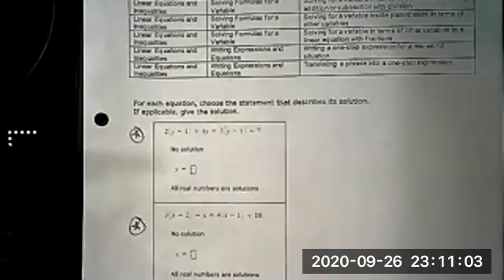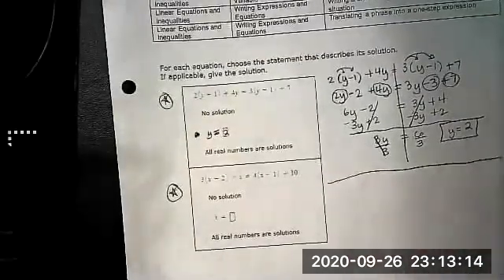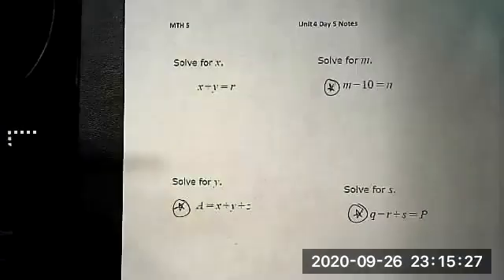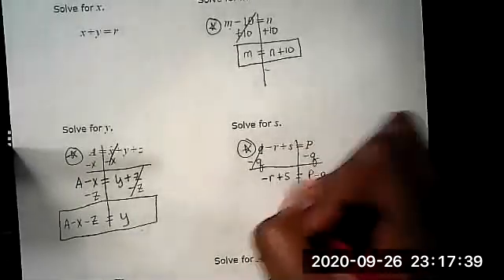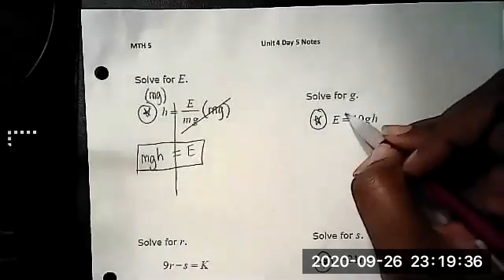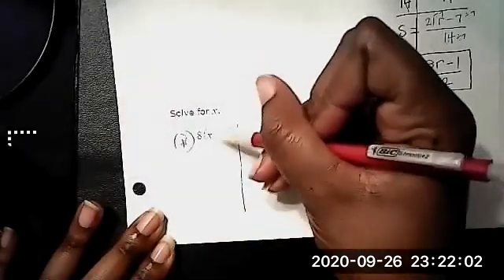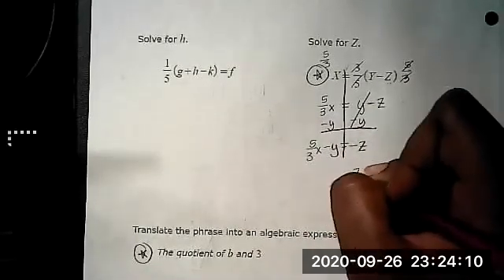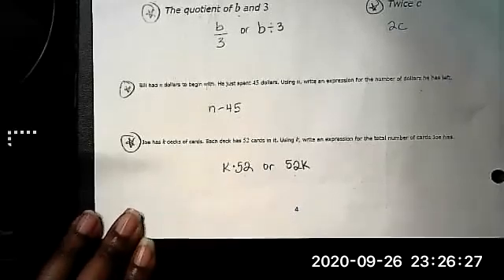MTH 5 Unit 4 Day 5 Notes